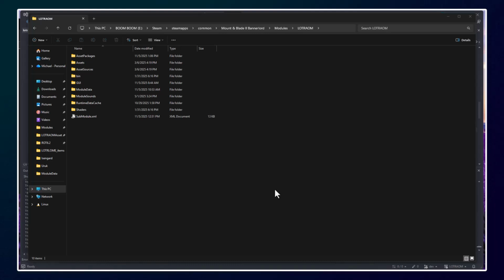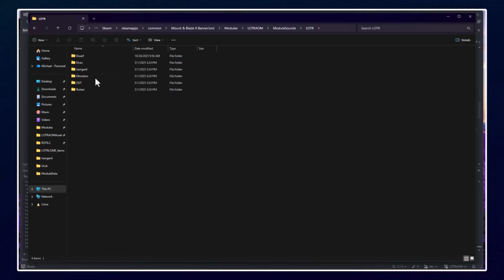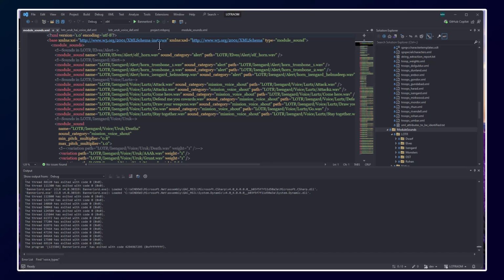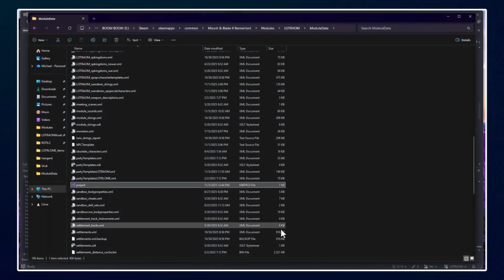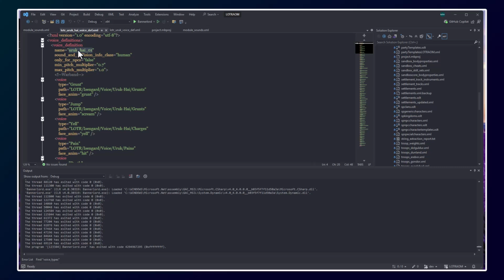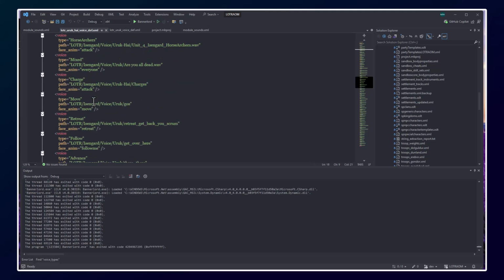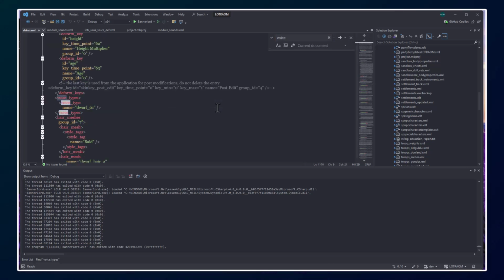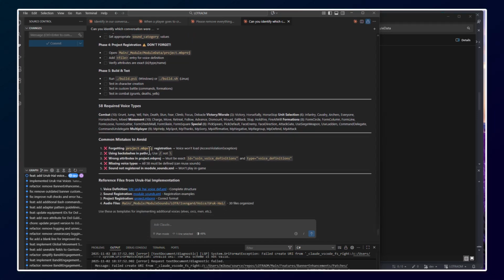TAOM Development - How to Add Voices To Bannerlord